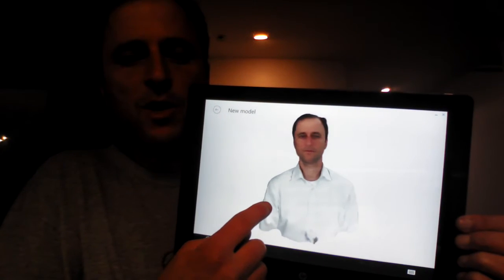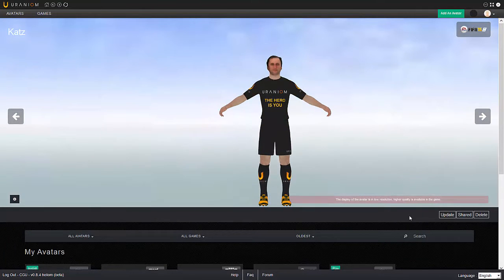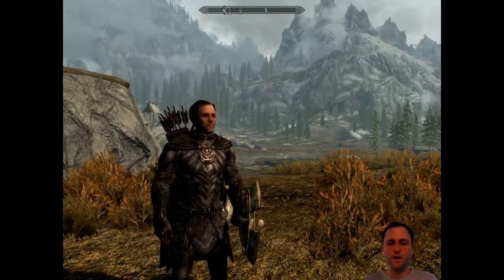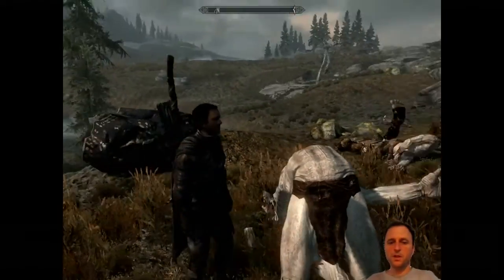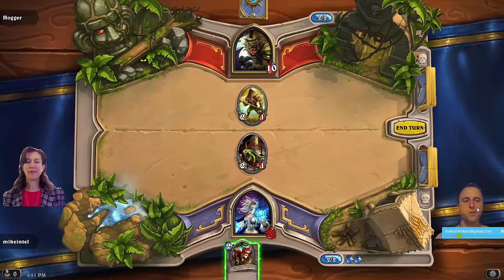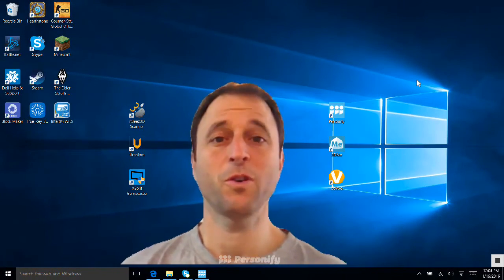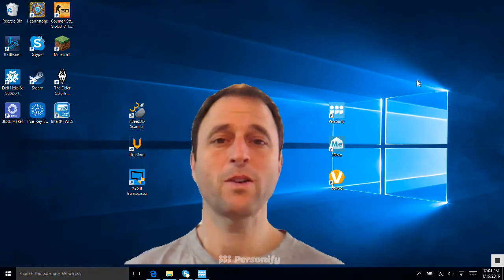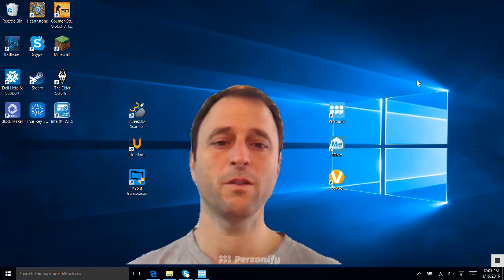Get Your Head in the Game with RealSense 3D technology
Recently announced hardware and applications make for some amazing new usages of Intel RealSense 3D camera technology for serious gaming, including:
- High quality 3D scanning of heads, bodies, and objects
- Creating and playing game mods with your own 3D head inserted
- Real time depth enabled background substitution (green screen effect without a green screen) for Twitch streaming, multi-player chat heads, etc.